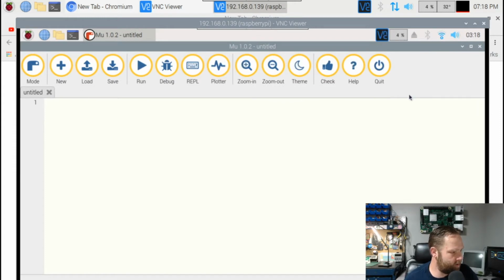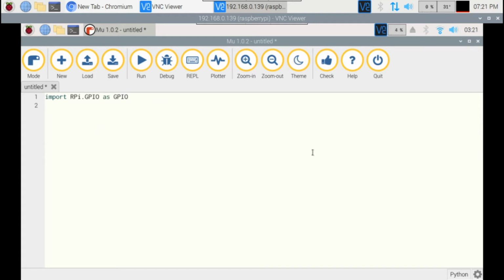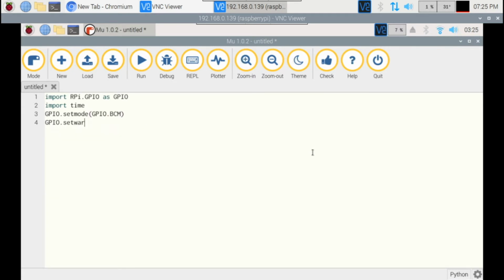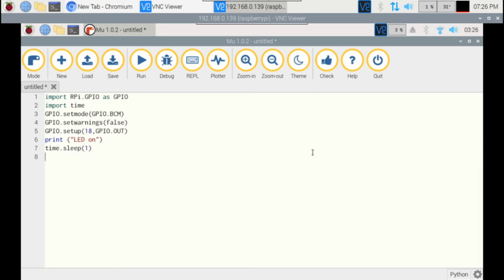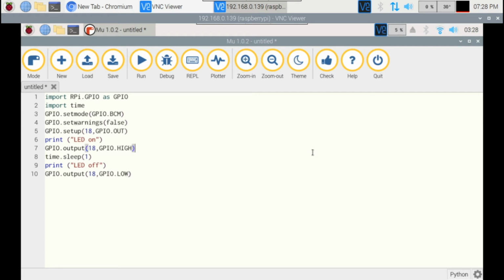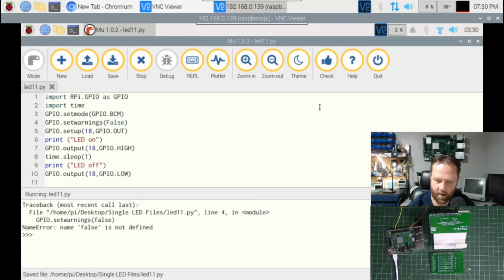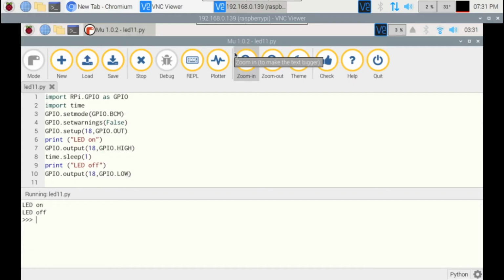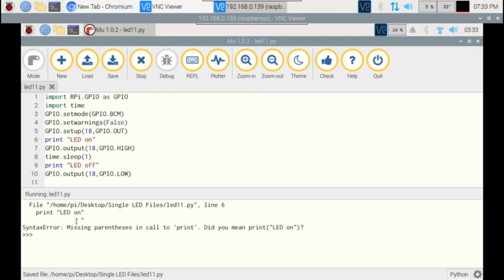Testing the Custom Raspberry Pi Single LED Board with Python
I am far from a expert, but man I love this sh...tuff.

Recommended books:
Python in 24hrs Raspberry Pi
Raspberry Pi & Python beginners
Adventures in Raspberry Pi 3rd Edition

My Daily Pi Setup:
Raspberry Pi 4GB
USB 3.0 enclosure
Logitech C922 Webcam
Neewer NW-700
Digiflex Mic cable
Behringer Q502USB
Asus Blu-Ray
Logitech Wireless Combo K235
Samsung 860 Evo SSD
Kingston 120gb SSD
Lexar 32gb Micro SD
m-audio av32
vhs rca to usb

My other common equipment:
Gigabyte Brix
Roxio HD
USB Microscope
Rode VideoMic Go
Canon T6i
gopro hero 7 white
3D Printer (similar to)
Raspberry Pi 2GB